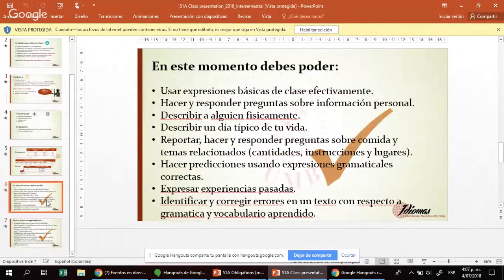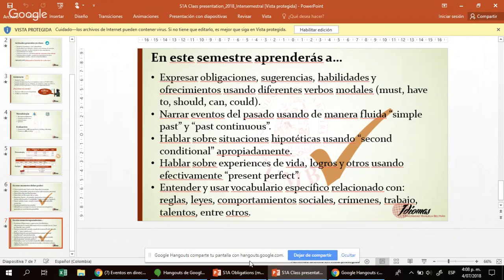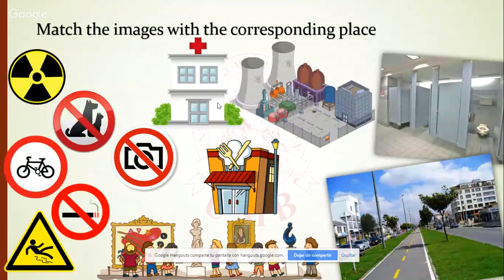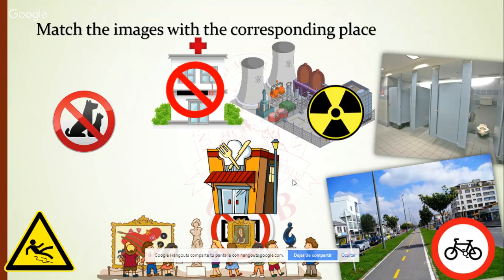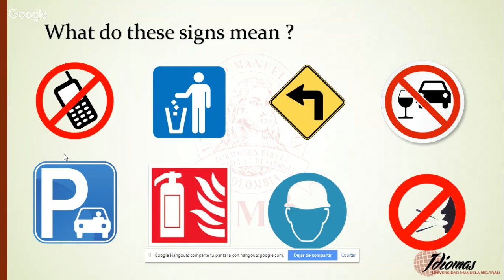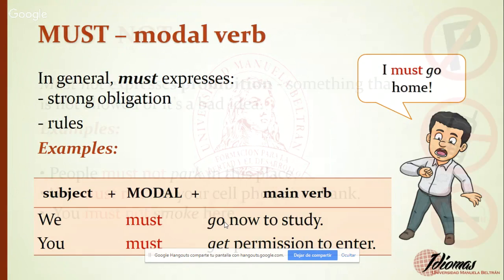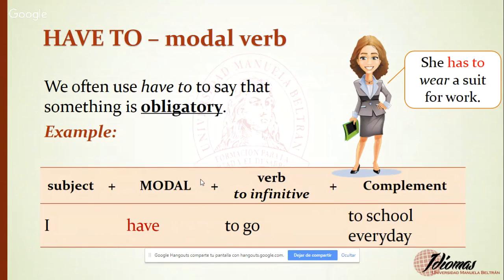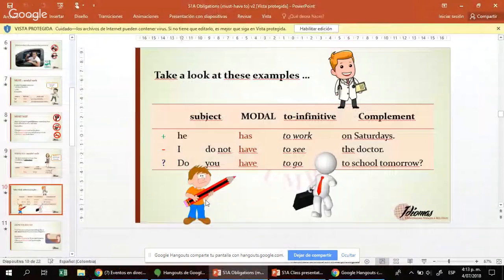Level 3 Module 1 must and have to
the introduction claa to the course of level 3 and the explanation of the first topic about the modal verbs of the obligation "must" and "have to"